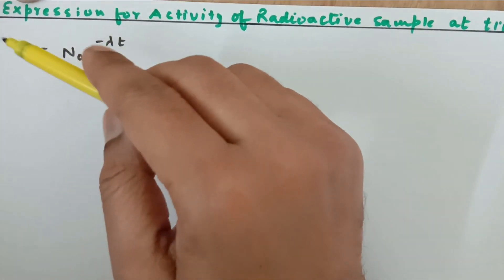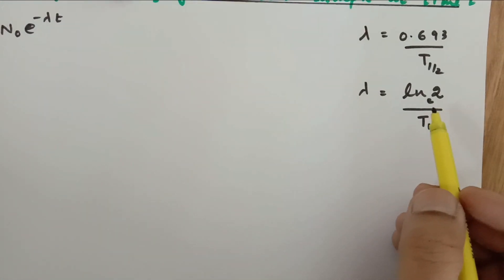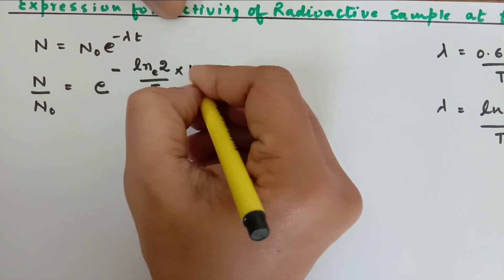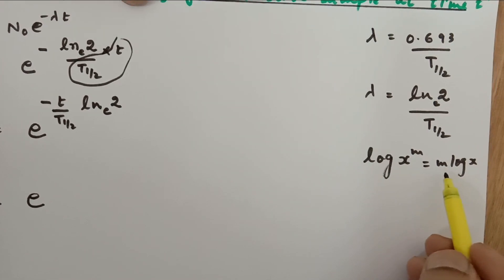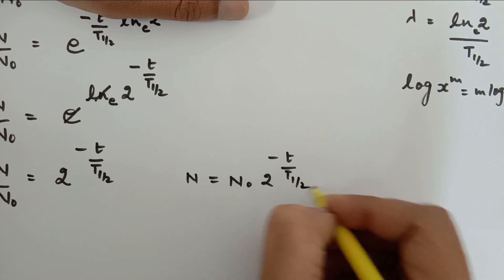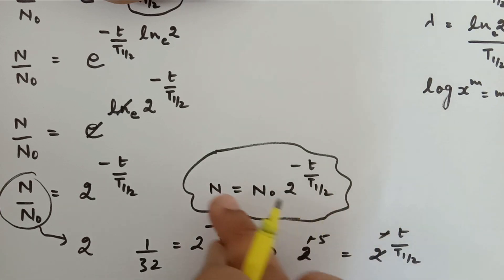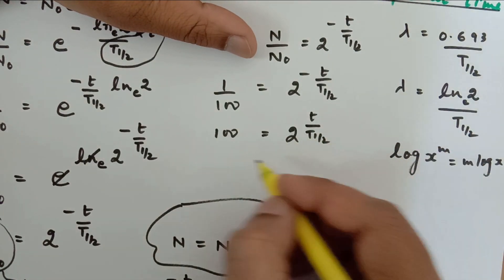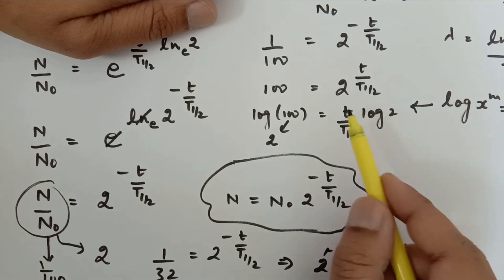Simplest Version Of Radioactive Decay Law | NUCLEUS | Physics STD 12 NCERT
Easiest explanation to confusing problems in NCERT physics, please watch the following explanations to understand the chapter better.

4. Kinetic energy of alpha particle in terms of Q value| Nucleus |IIT JEE NEET | Grade 12 | Physics